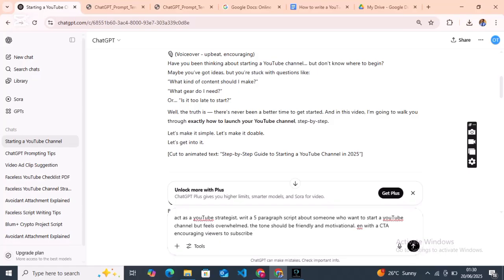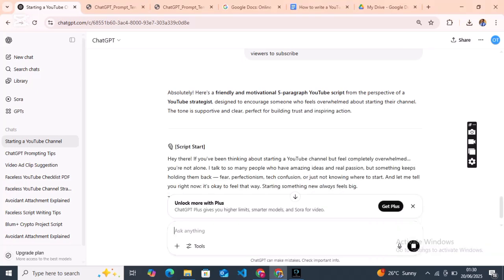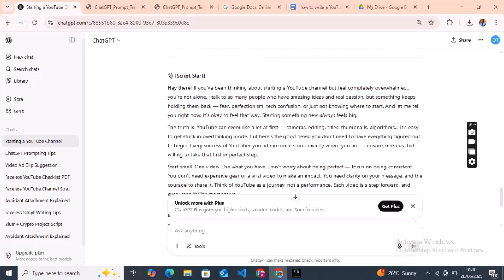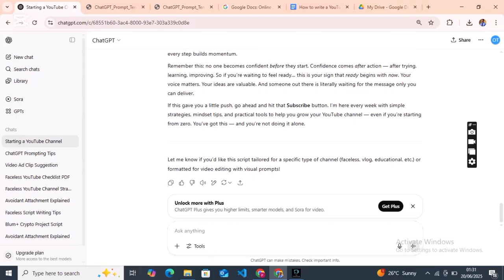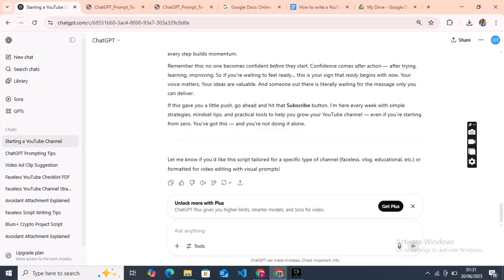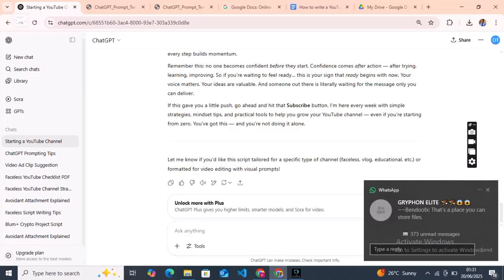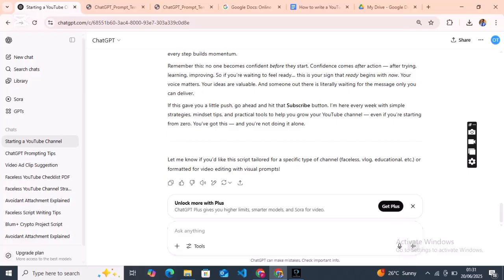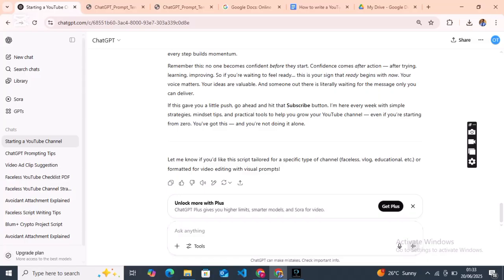How to Write a YouTube Script with ChatGPT – A Simple, Practical Guide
Unlock the secrets to creating engaging YouTube scripts with our insightful presentation, "How to Write a YouTube Script with ChatGPT – A Simple, Practical Guide."

Tailored for content creators at any level, this session will provide you with actionable strategies to harness the power of AI for effective scriptwriting.

 What You’ll Learn:

- Essential Prompting Techniques:
Discover why the prompts you use are pivotal in determining the quality of help ChatGPT offers. Learn how to transform vague requests into vivid, targeted instructions that yield high-quality scripts, setting you apart from the crowd.

- Proven Script Structures:

 Delve into two robust frameworks: The 3 C’s (Character, Conflict, Change) and the RICE-FACT format. Understand how these structures can guide you in crafting compelling narratives that resonate with your audience.

- Free Script Writing Template:

As a special bonus, attendees will receive a FREE PDF template encompassing both the 3 C’s and RICE-FACT formulas. This resource simplifies the scriptwriting process, enabling you to create effective prompts easily and quickly.

- Live Demonstration: Watch a live walkthrough where I’ll guide you in crafting an effective prompt for ChatGPT to generate a script. This step-by-step example will provide clarity and confidence in using this valuable tool.

Our Services:
In addition to empowering you to write scripts with ChatGPT, I offer professional **scriptwriting**, **video editing**, and **voice-over services** to bring your creative vision to life. Whether you’re a beginner or a seasoned creator, my goal is to provide comprehensive support to elevate your content game.

Grab your **FREE scriptwriting template** through this link and start creating engaging YouTube content today.

Let’s embark on this content creation journey together, transforming your ideas into captivating videos with strategic prompting and engaging scripts!